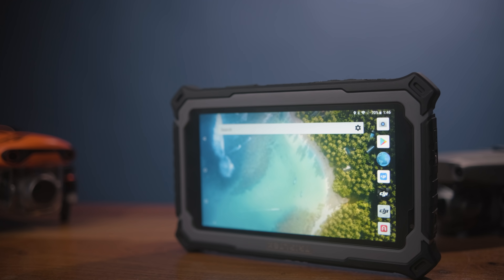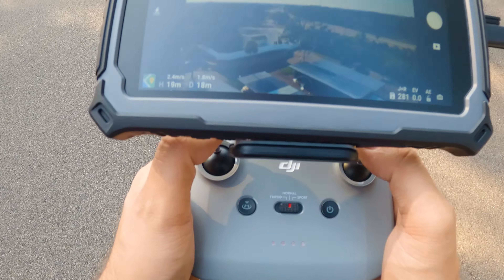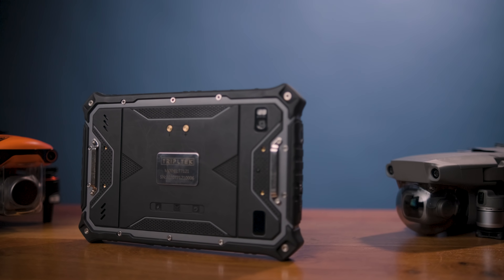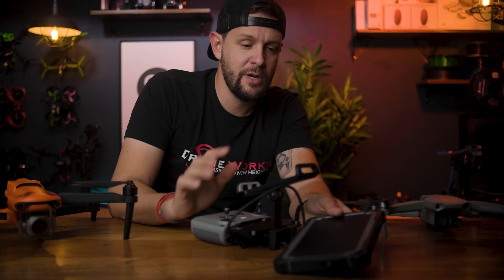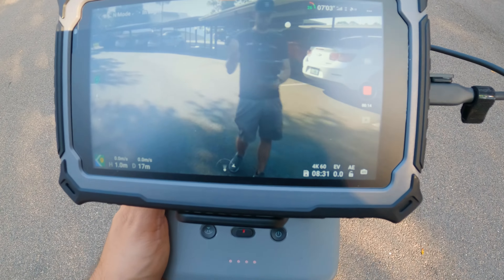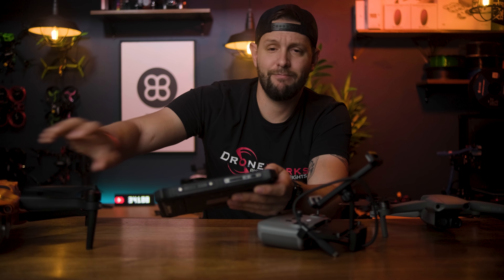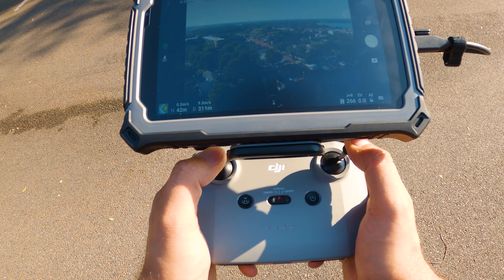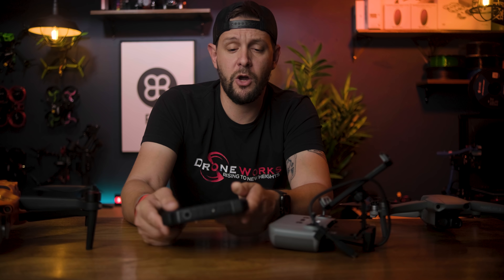The DJI CrystalSky Killer? Sort Of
Are you wanting more Nits out of your drone controller/smartphone? Are you considering the DJI Crystalsky? Just hold it right there and check out this video where I go over this Tripltek tablet that will blow your socks off with the 1200 nits!! Yes I said 1200 nits!!

Code "originaldobo" at check out saves you $50

🎥 Sony 24mm 1.4 GM
📷 Sony A6600
🎥 Sigma 16mm F1.4

🎥 Lenses: 🎥

🛒 Tamron 17-28 FE
🛒 Samyang 14mm
🛒 Samyang 12mm
🛒 Lens 24mm
🛒 Sony 10-18mm
🛒 Sigma 30mm

🎤 Audio: 🎤

🔭 Camera Accessories: 🔭